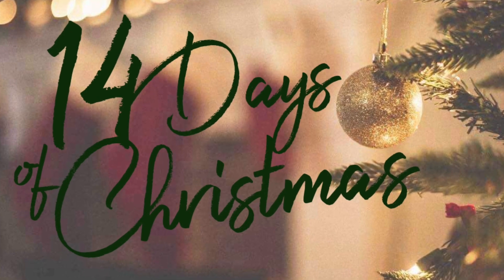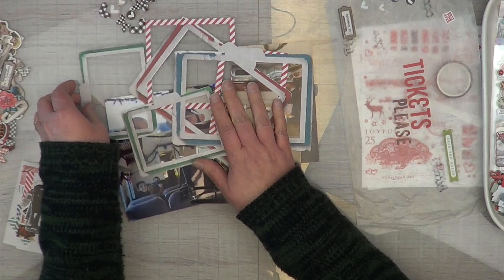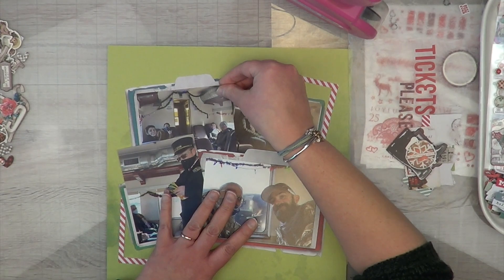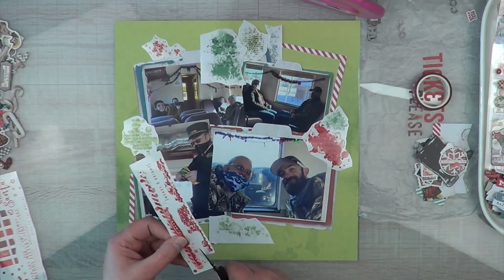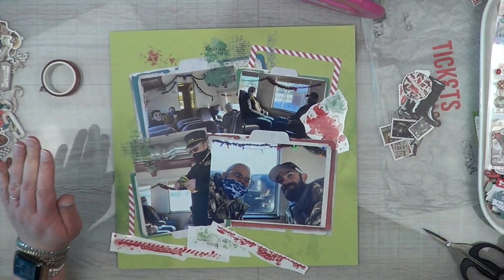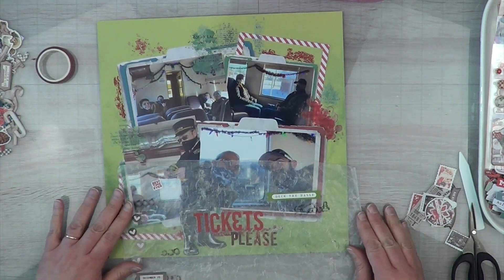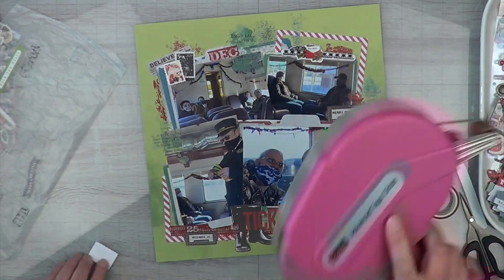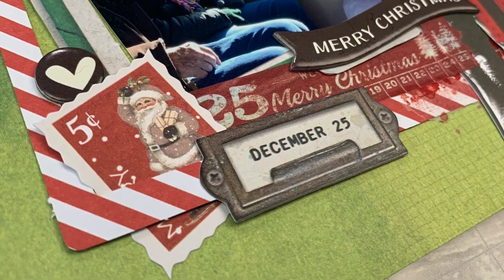14 Days of Christmas - Day 5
Join us ( Janet Fritz and myself)  every Tuesday, Thursday and Saturday for Christmas inspiration!